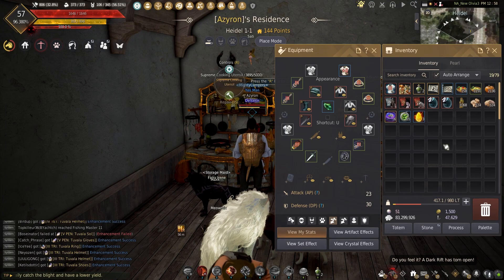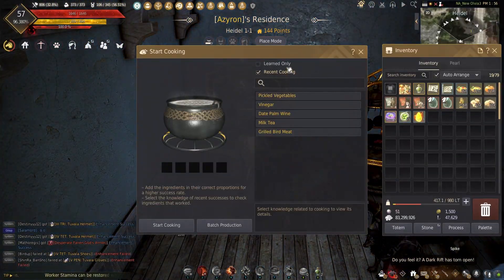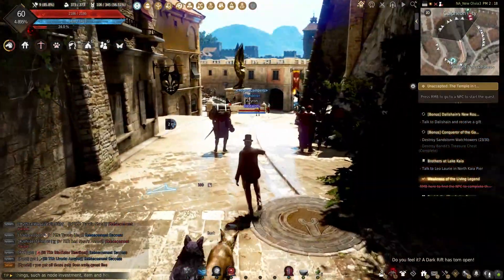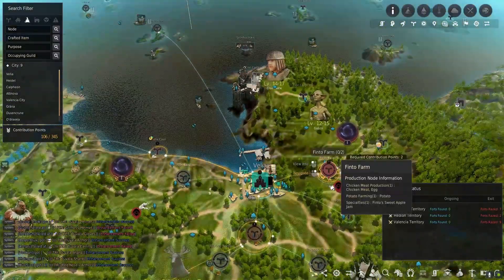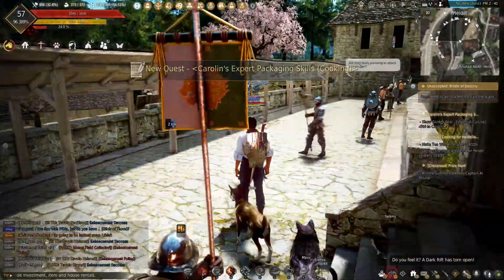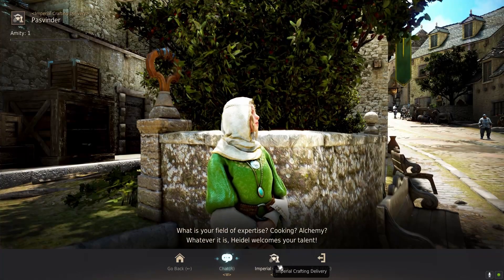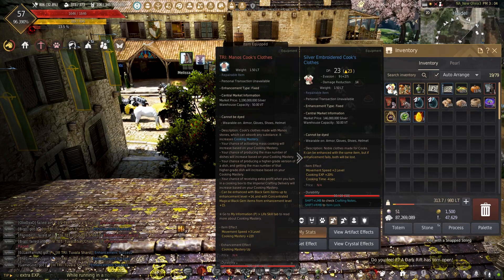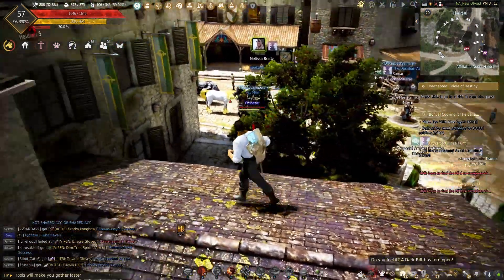BDO Cooking Guide 2022! Make Easy Silver Every Day!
Hey guys check out this BDO cooking guide. This cooking guide is going to be more for beginners, but veteran players may get something out of it too. Cooking is arguably the most profitable lifeskill in BDO.